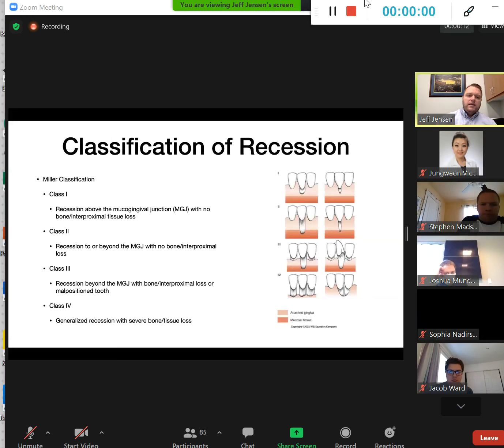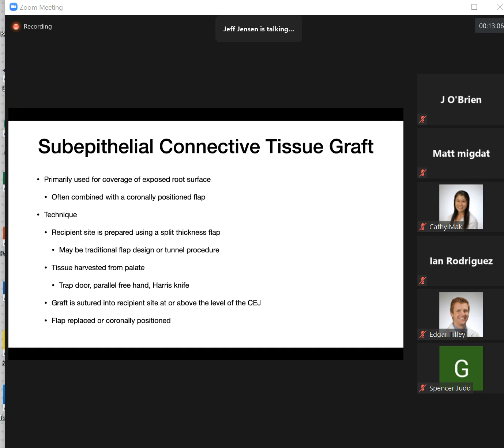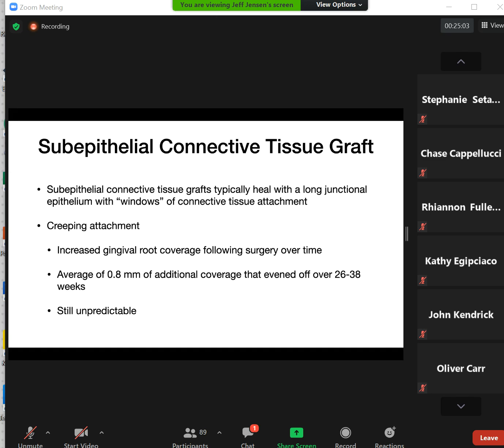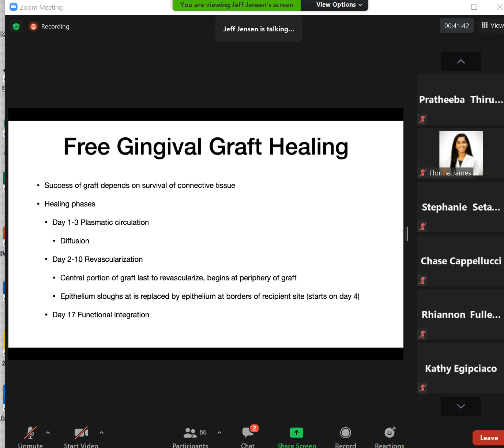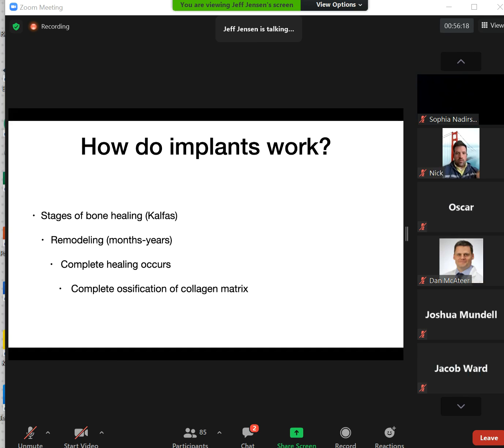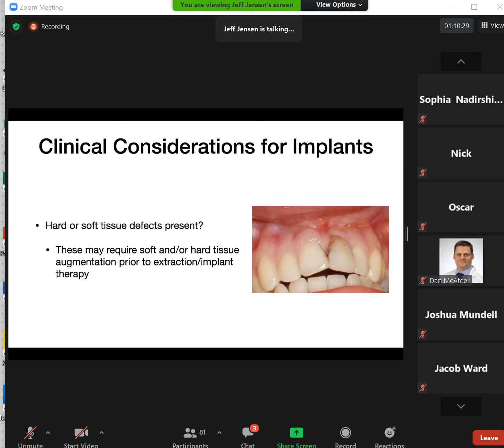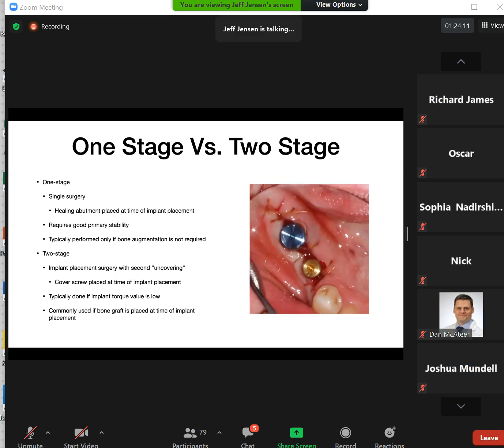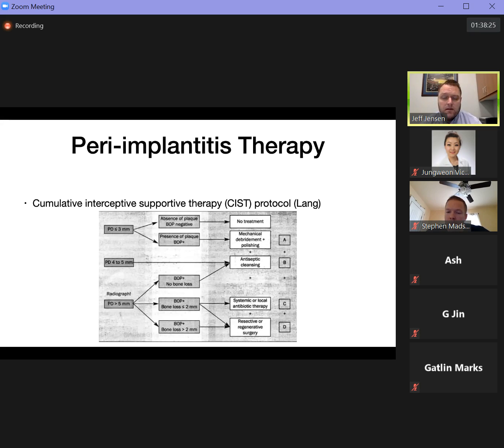Adv Perio - 3 (11/16/2020)